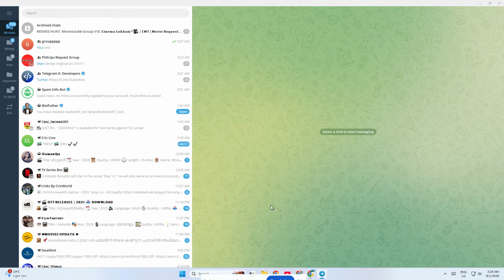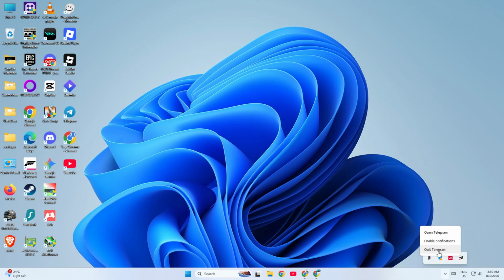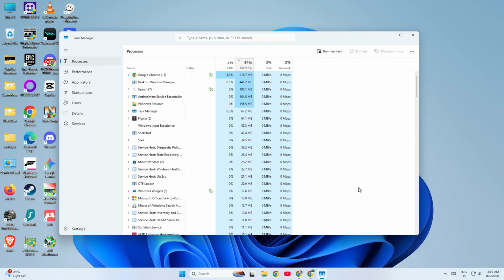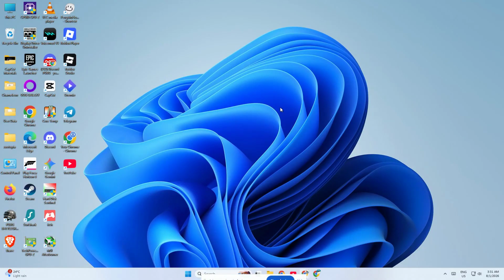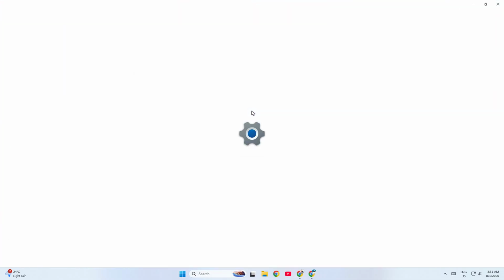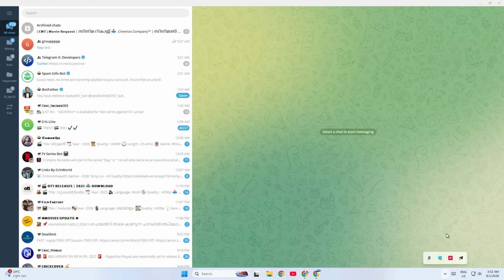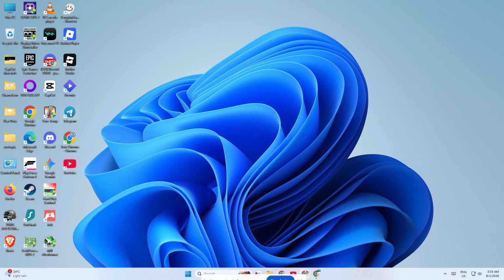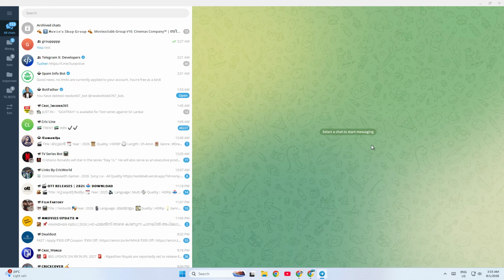Fix Telegram Desktop Error Cannot Open (Easy Working Solutions)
Learn how to fix the Telegram Desktop error when Telegram cannot open on Windows. This guide covers ending Telegram processes, running the app as administrator, repairing or reinstalling Telegram, and using Telegram Web as an alternative.

🕚Timestamps:
00:00 Introduction
00:28 End Telegram Processes In Task Manager
01:13 Run Telegram As Administrator
01:58 Repair Or Reset Telegram In Windows Settings
03:05 Reinstall The Latest Telegram Version
03:49 Use Telegram Web As An Alternative
04:17 Final Recap And Outro

✍️What You'll Learn In This Video:
• How To End Telegram Processes In Task Manager
• How To Restart Telegram After A Frozen Background Process
• How To Run Telegram Desktop As Administrator
• How To Repair Telegram In Windows Settings
• How To Reset Telegram If Repair Does Not Work
• How To Reinstall The Latest Telegram Desktop Version
• How To Use Telegram Web When The Desktop App Will Not Open
• How To Troubleshoot Telegram Launch And Startup Errors

💡Pro Tips:
• Restart your computer after ending Telegram processes if the app still refuses to launch.
• Download Telegram only from the official website or the Microsoft Store.
• Keep Windows and Telegram updated to avoid compatibility problems.
• Remember your Telegram phone number before uninstalling the application.
• Use Repair before Reset because Repair is less likely to remove local app settings.
• Try Telegram Web if you need urgent access while fixing the desktop app.